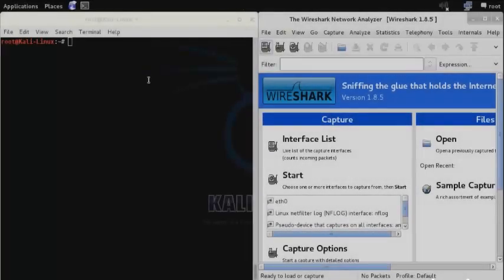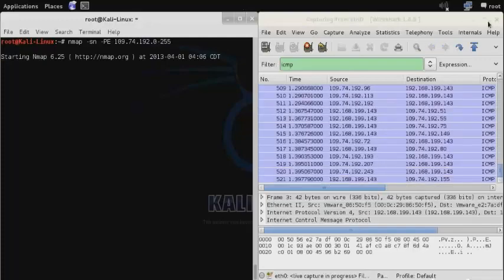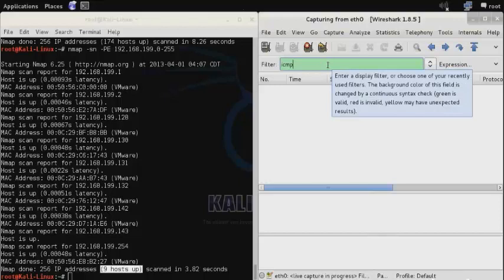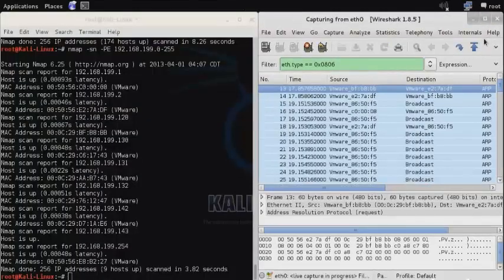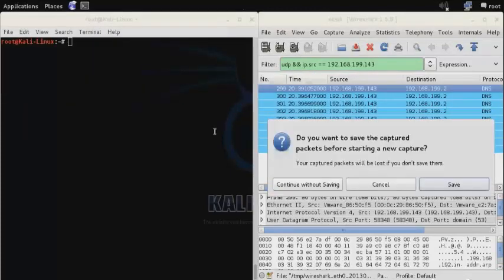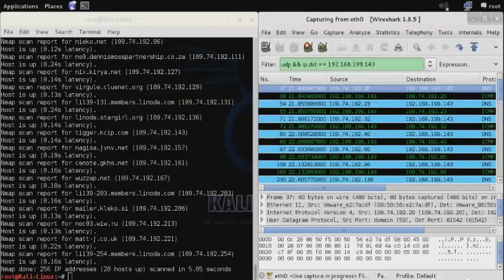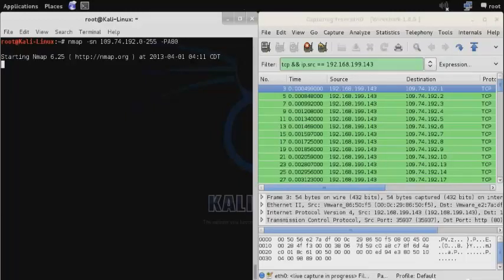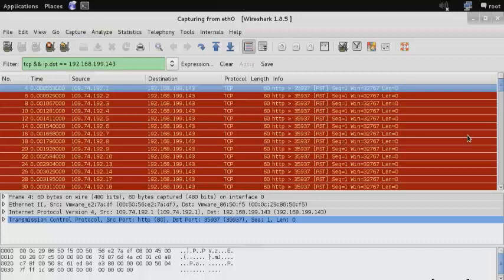Introduction Host Discovery Scanning with NMap - Kali Linux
Net repository.. Binaries are available for those who do not wish to compile Nmap from the source. It is one of the top 10 programs (out of 30,000) in the Freshmeat..
Acclaimed: Nmap has won numerous awards, including \Information Security Product of the Year\ by Linux Journal, Info World and Codetalker Digest.
Supported: Although Nmap does not benefit from any warranties, it is well supported by a dynamic community of developers and users. See the documentation page. Traditional command line and GUI versions are available based on your preferences. Most bug reports and questions should be sent to the nmap-dev list, but only after reading the instructions. For a real-time chat, join the nmap channel on Freenode or EFNet. It has been designed to quickly analyze large networks, but works perfectly with unique hosts. Nmap works on all major operating systems, and official binary packages are available for Linux, Windows, and Mac OS X.Nmap (\\ Network Mapper \\) is a free and open source (license) utility for network discovery and security auditing.. This includes many port analysis mechanisms (TCP and UDP), OS detection, version detection, ping scans, and so on.

Nmap was named \Security Product of the Year\ by Linux Journal, Info World, LinuxQuestions.

Flexible: Supports dozens of advanced techniques for mapping networks filled with IP filters, firewalls, routers and other obstacles. He has been featured in hundreds of magazine articles, several movies, dozens of books, and a comic series. This is important because it gives Nmap its dynamic communities of development and user support. He has also been featured in twelve films, including Matrix Reloaded, Die Hard 4, Girl With The Dragon Tattoo and The Bourne Ultimatum. operating (and operating system versions) they run, what types of packet / firewall filters are in use, and dozens of other features. In addition to the classic Nmap executable from the command line, the Nmap suite includes an interface advanced graph and a results viewer (Zenmap), a flexible tool for data transfer, redirection and debugging (Ncat), a utility for comparing the results of analysis (Ndiff) and a generation analysis and packet response (Nping) tool. host or service.

Nmap is . Visit the press page for more details. You can also find Nmap on Facebook and Twitter. Nmap uses raw IP packets in an innovative way to determine which hosts are available on the network, which services (name and version of the application) offer these hosts, which systems to use. Most of this interaction occurs on Nmap mailing lists.
Well documented: Significant efforts have been made in manual pages, white papers, tutorials and even a complete and up-to-date complete book! Find them in several languages ​​here.
Powerful: Nmap has been used to scan huge networks of hundreds of thousands of machines.
Popular: Thousands of people download Nmap every day, and it is included with many operating systems (Redhat Linux, Debian Linux, Gentoo, FreeBSD, OpenBSD, etc. Many systems and network administrators also find this useful for tasks such as network inventory, service update schedule management, and monitoring the uptime of the service.
Easy: While Nmap offers a rich set of advanced features for advanced users, you can start as simple as \\ nmap -v -A targethost \\.
Portable: Most operating systems are supported, including Linux, Microsoft Windows, FreeBSD, OpenBSD, Solaris, IRIX, Mac OS X, HP-UX, NetBSD, Sun OS, Amiga and many more .Org and Codetalker Digest.
Free: The main goals of the Nmap project are to make the Internet a little safer and provide administrators / listeners / hackers with an advanced tool to explore their networks.)

Howto use Enhanced version of dd (dcfldd) - Linux Academy

All About Linux vs Other Operating Systems - Linux Academy

Howto use File copying and conversion tool - Kali Linux

Howto use forensic image acquisition and burning tool - Kali Linux

Howto Sterilizing Media Storage Devices in Kali Linux